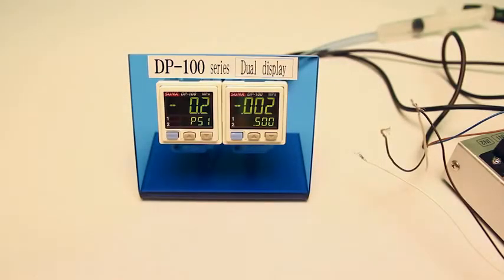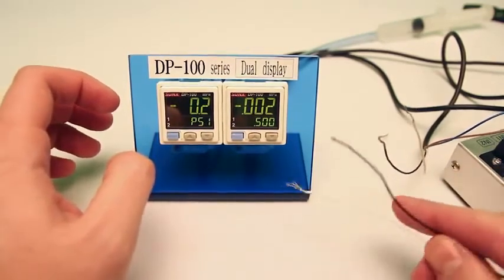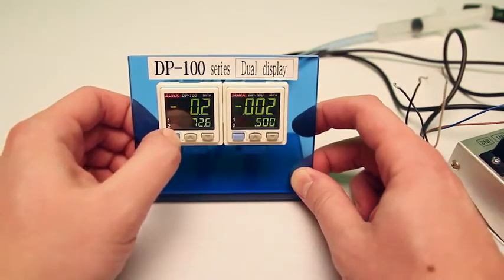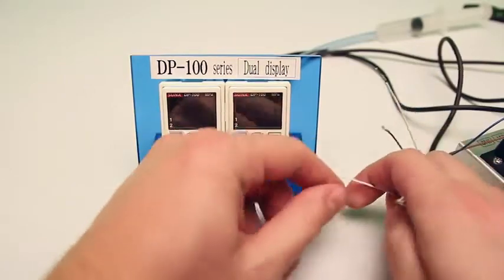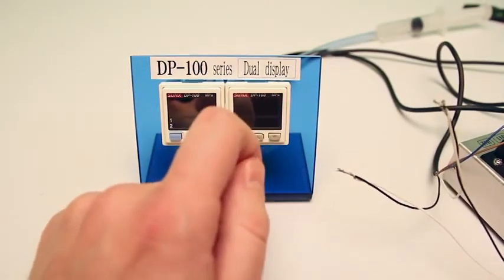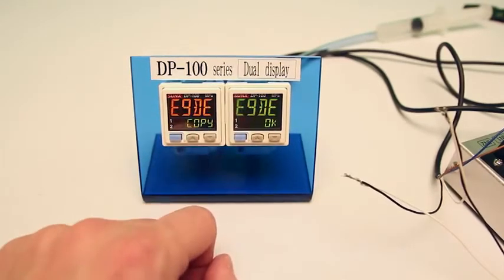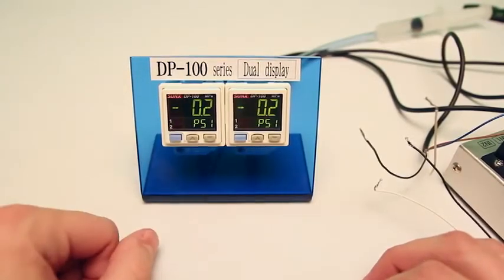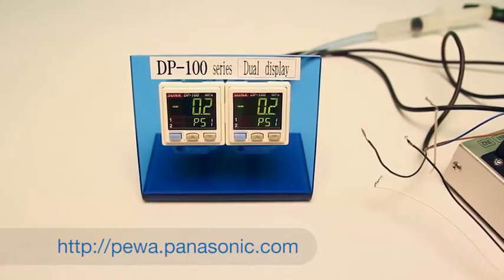Panasonic Quick Clips DP 100 Copy Function